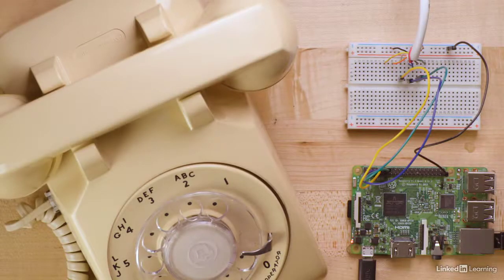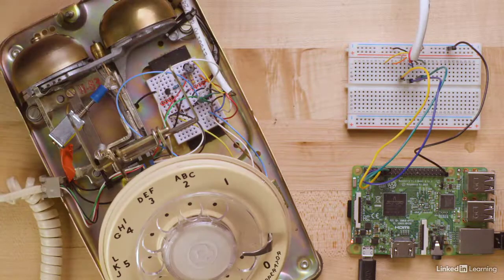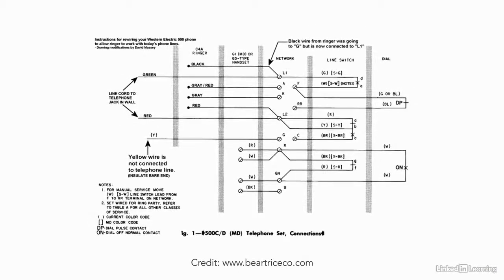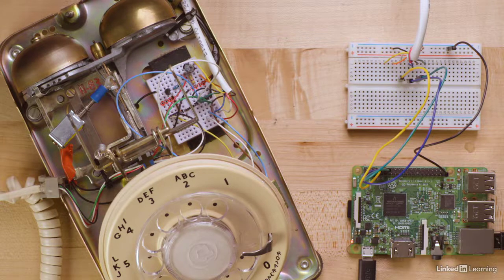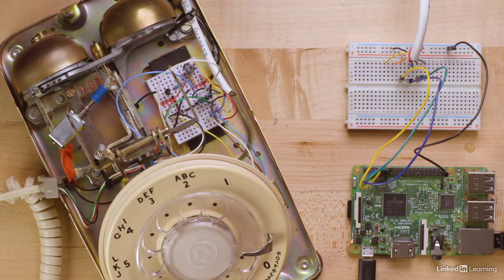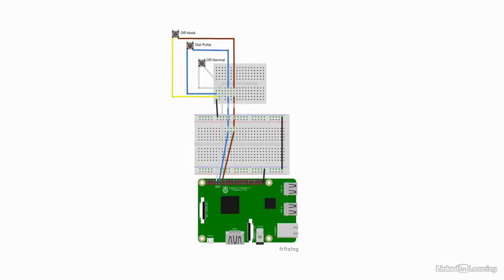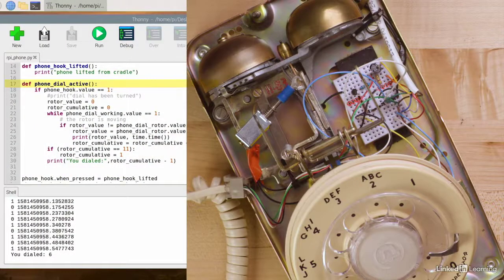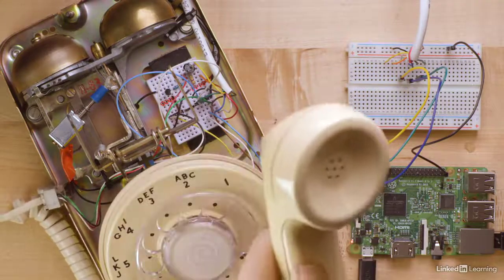049 Rotary phone Intro and switches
049 Rotary phone  Intro and switches